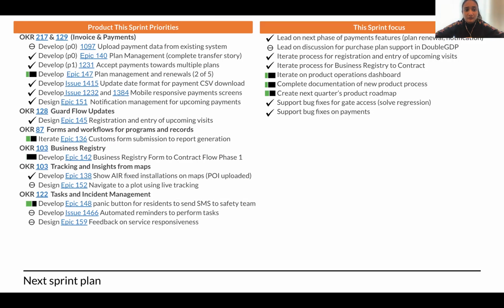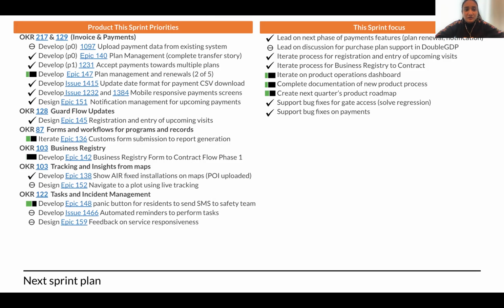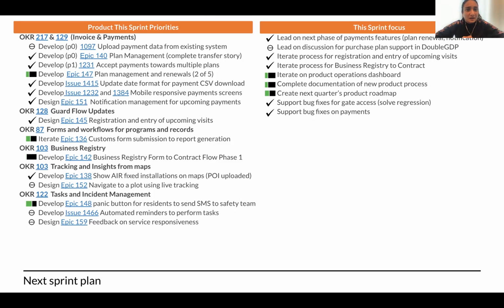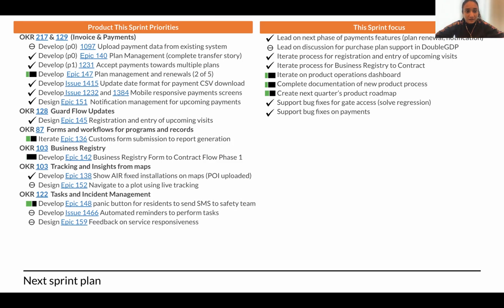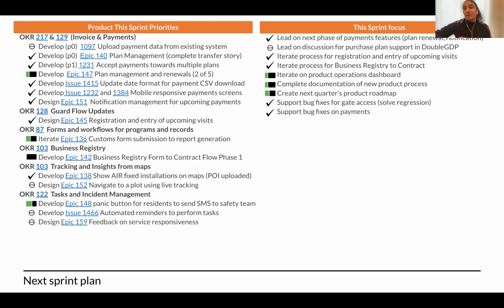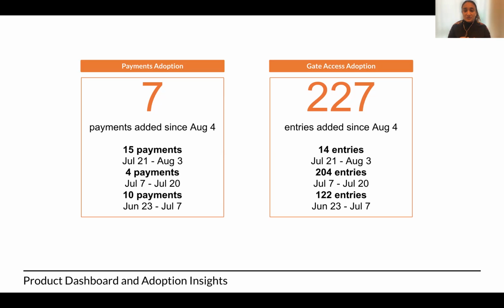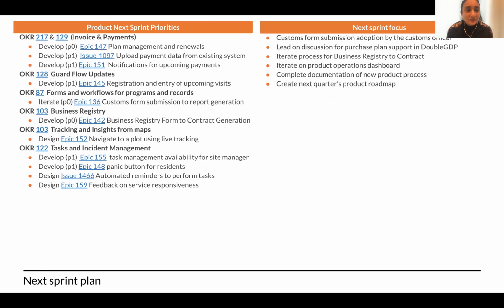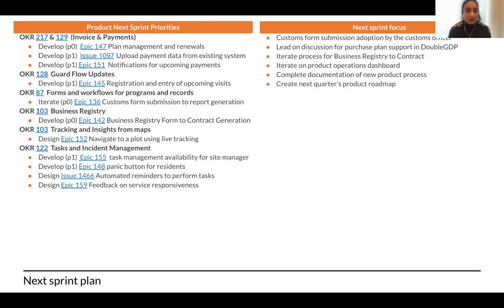Product Management Sprint Update 2021-08-18